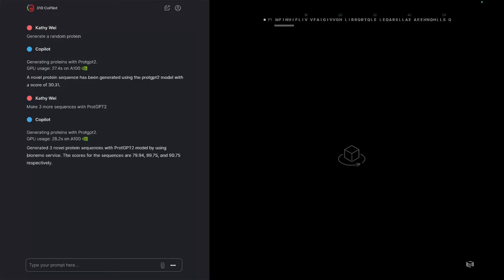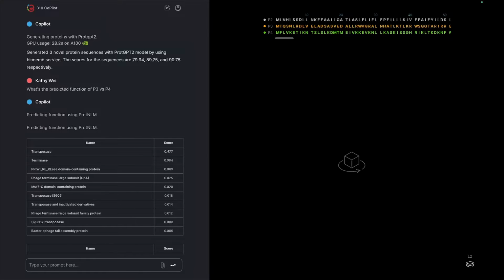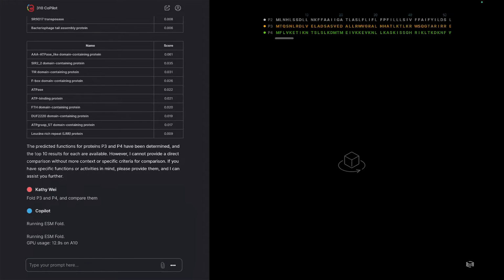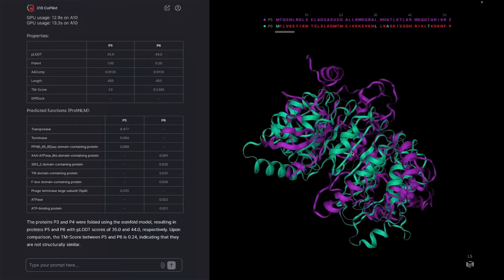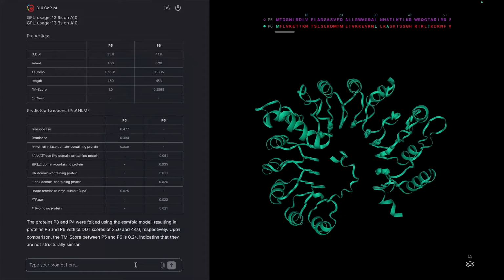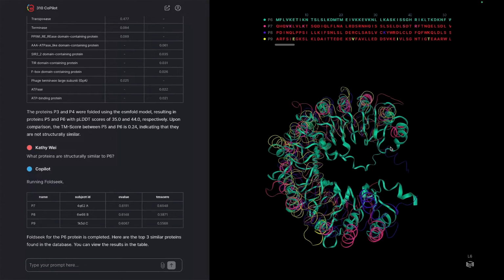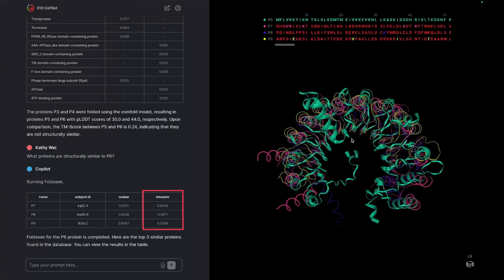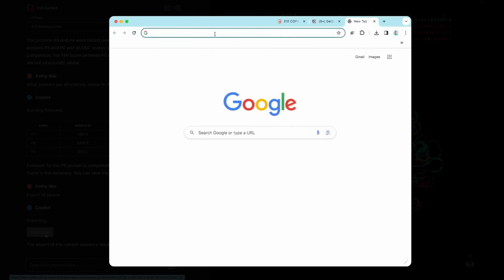ProtGPT2: AI Generated Novel Protein Sequences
Tutorial: ProtGPT2
How to generate novel protein sequences using a method called ProtGPT2.